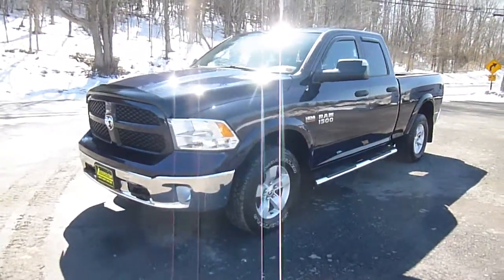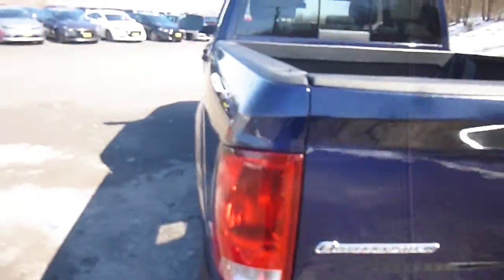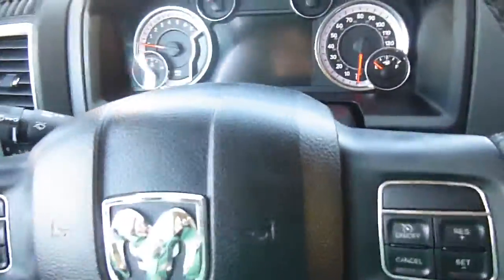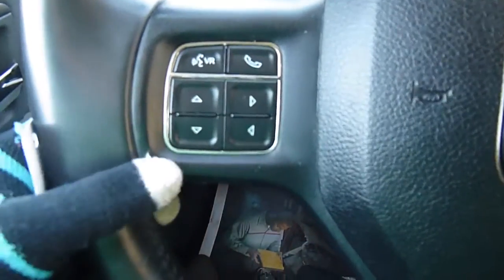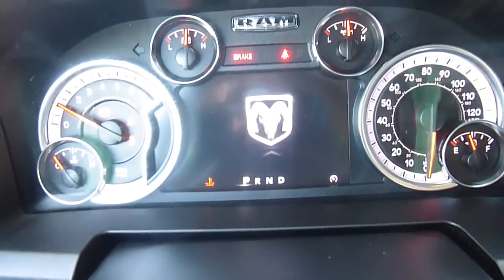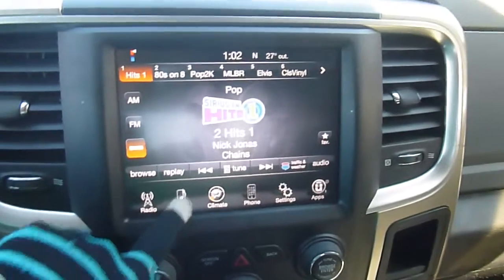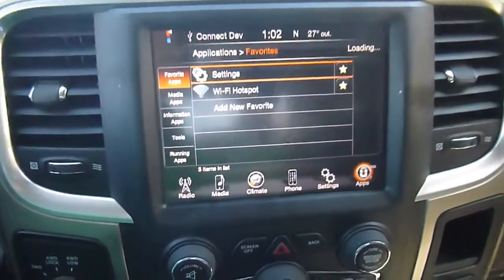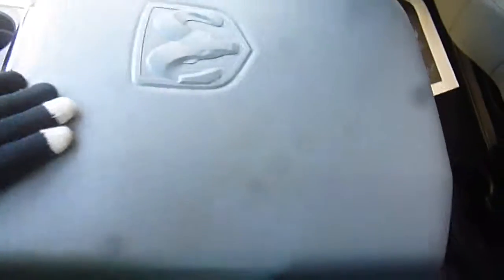2013 Ram 1500 SLT Truck Quad Cab Sodus NY | Lessord Chrysler Products